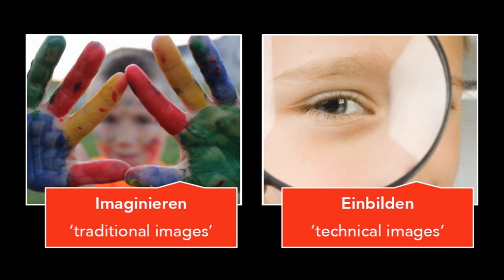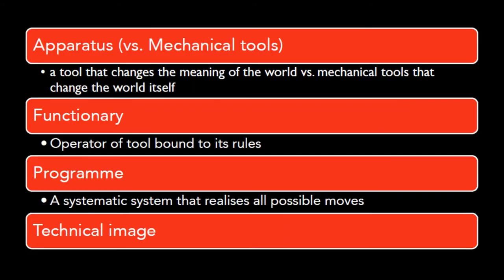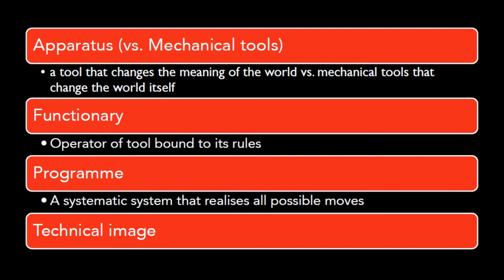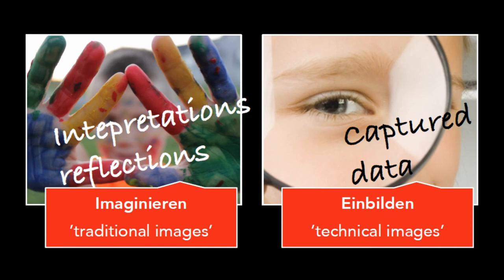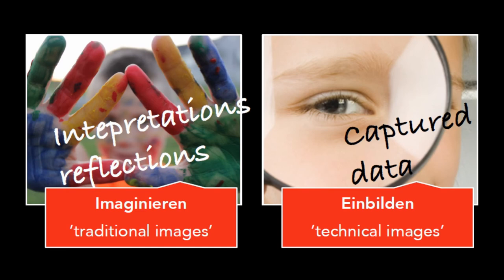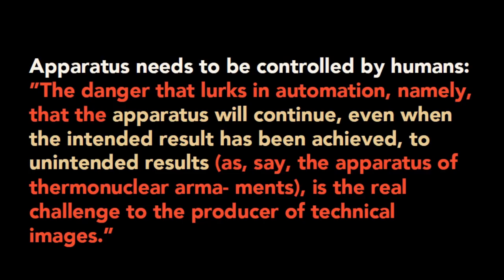Archiving realtime archaeological (para)data or archiving archaeological (para)data realtime?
The apparent differences between realtime capturing, reflexive making and not-quite-realtime documentation of archaeological data have multiple implications in the context of archaeolog-ical practices and knowledge work. They have consequences to what the data is and how it can contribute to the making of archaeological knowledge but also to what and how we can know about the making of the data. From this perspective a better understanding of the notion of realtime and the nature of realtime archaeological data can be argued to be helpful in fram-ing  and  unraveling  a  part  of  the  problem  of  how  to  capture  enough  contextual  information  about  data  creation  processes,  so  called  paradata.  Based  on  the  insights  gathered  during  the  work  conducted  in  the  context  of  COST  action  ARKWORK  and  research  project  ARKDIS,  this presentation discusses the notion of realtime, and the relation of realtime and non-real-time documentation from the perspective of archiving and describing archaeological data. The enquiry on the issue suggests that while the realtime and non-realtime documentation lead to different information (and consequentially knowledge), documenting the data (metadata) and the process of making/capturing it (paradata), also require radically different methods of doc-umentation. The presentation concludes by exploring Flusser's distinction between traditional (or 'imaginieren’) and technical (‘einbilden’) images as a potential conceptual apparatus to shed light to their differences.

Isto Huvila